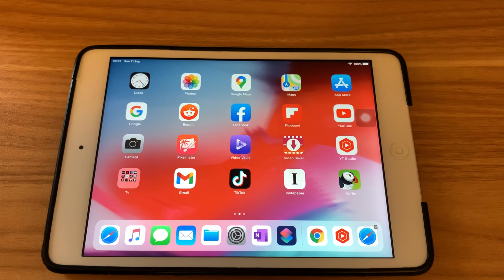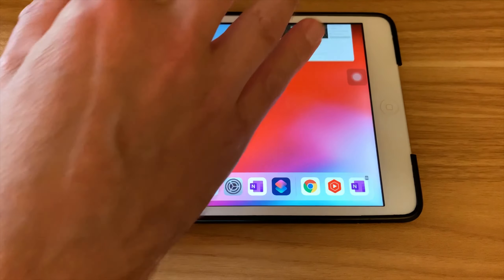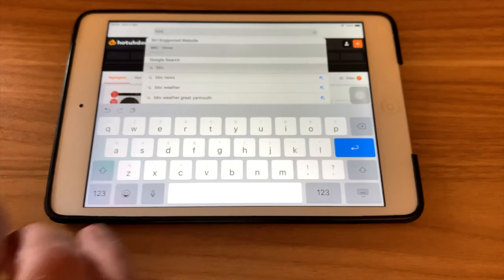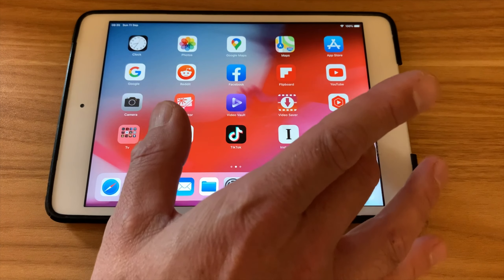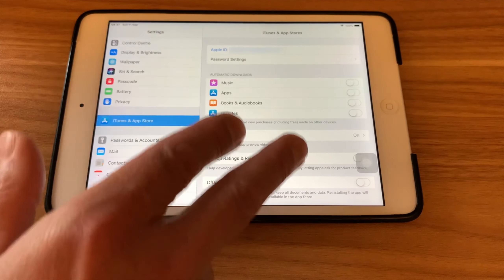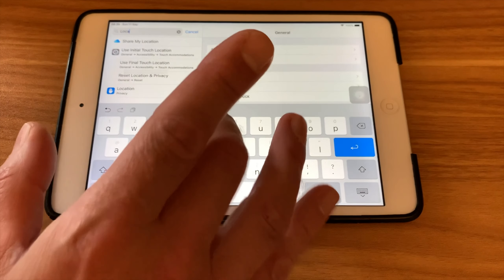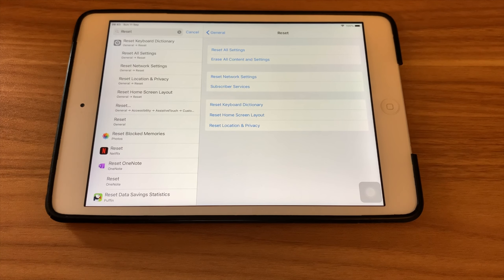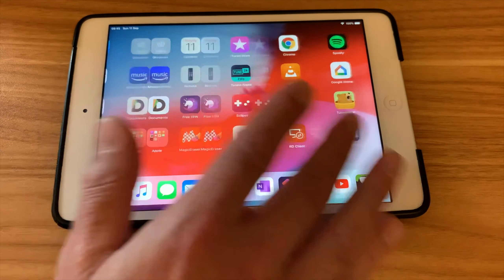Speed up an old iPad.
My old iPad was getting super slow so I played around with settings, mostly disabling background services. It has made a big difference.

My iPhone XS and iPad Pro 11 2nd gen don’t need any changes to perform well.

iPad mini 2 released 2013.
Dual core 1.3Ghz, 1GB ram
2nd Gen iPod touch released 2008.
533Mhz single core, 128mb ram

Just ordered one of these solar powerbanks. Reviews don’t rate the solar charging effectiveness but it’s a good price for the capacity and the lights could come in handy for my 3d printer

Changes I have made
Shut down apps
Clear history
Disable JavaScript
Turn off background app refresh
Turn of auto app updates
Turn off notifications
Reduce motion
Turn off location for apps that don’t need it
Keep 2GB storage free
Power off completely more regularly
Last resort restore erase all contents and settings